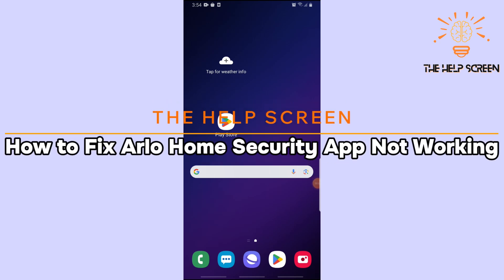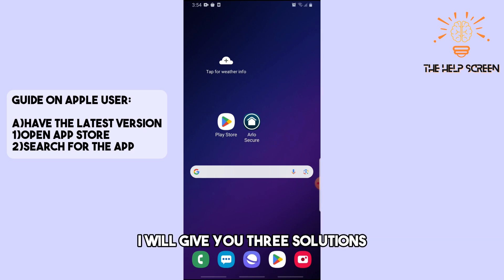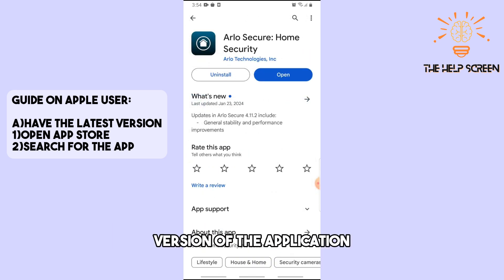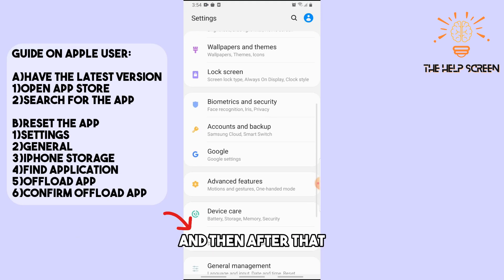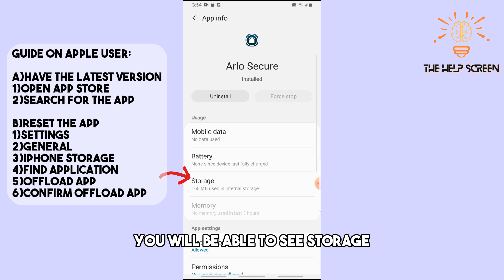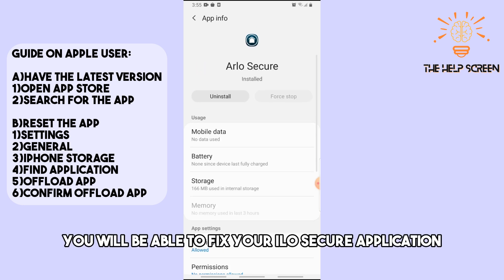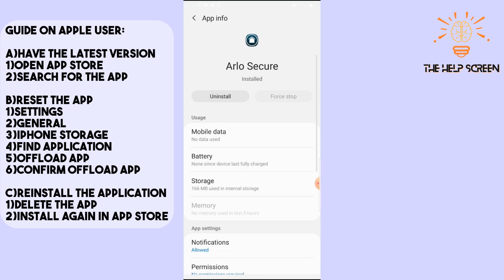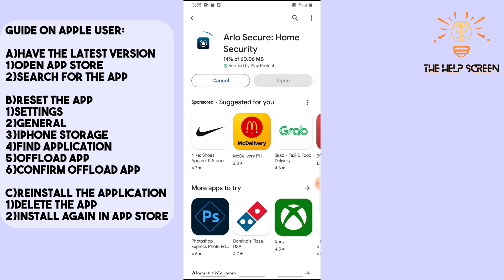How to Fix Arlo Home Security App Not Working : Multiple Solutions! (Apple & Android)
In this tutorial video, I will quickly guide you on How to Fix Arlo Home Security App Not Working  So, make sure to watch this video till the end. We try to be responsive to as many questions as possible.

I make app focused how to videos to help you solve your digital world problems. If Solved your Problems!